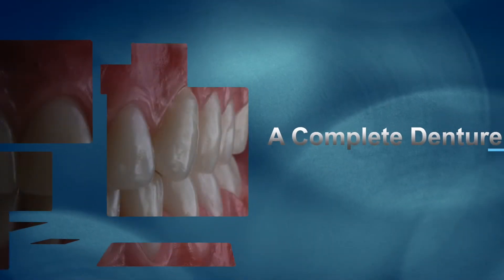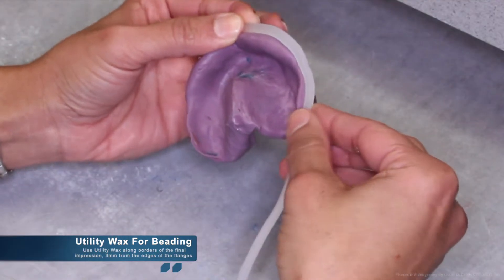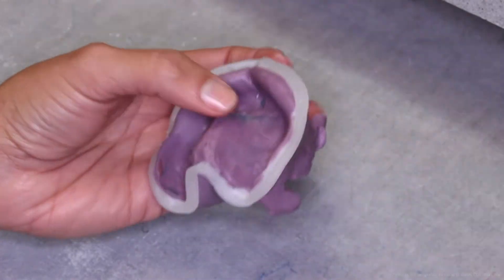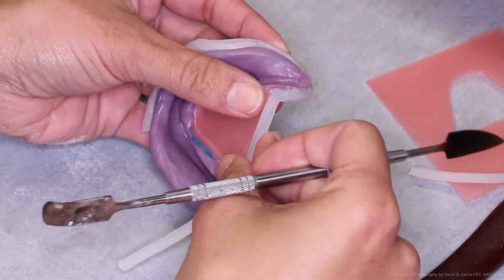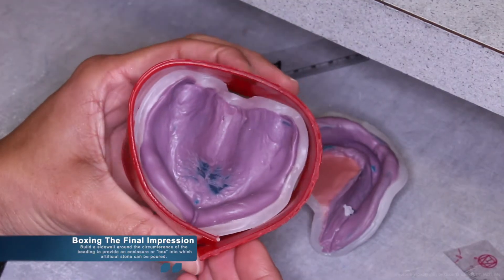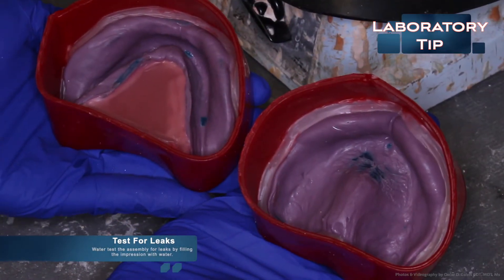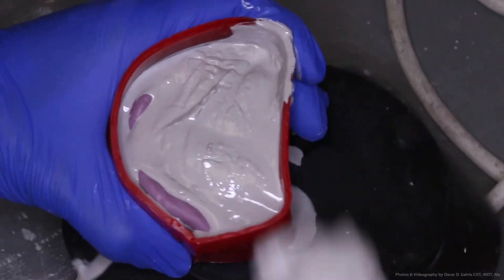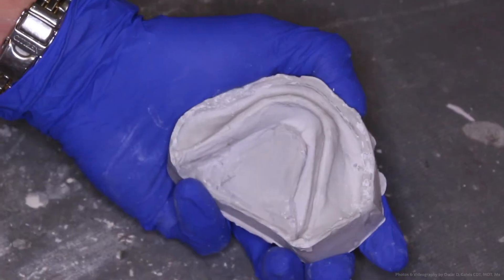CDJ: 5) Beading, Boxing and Pouring Final Impressions